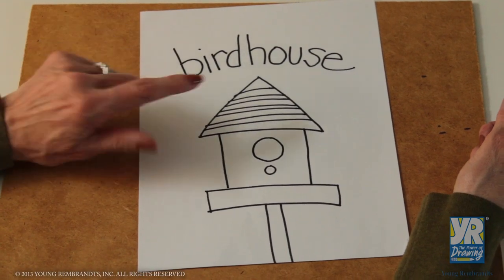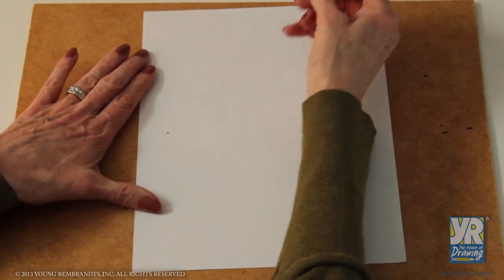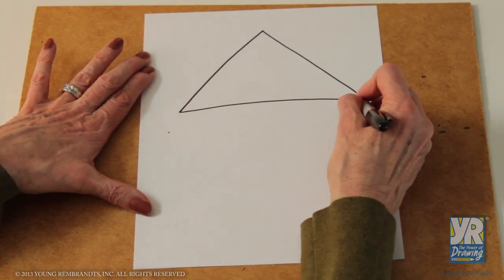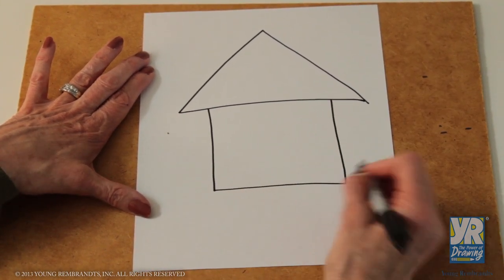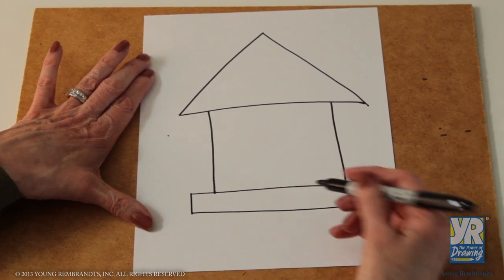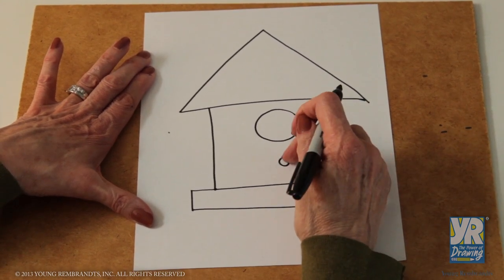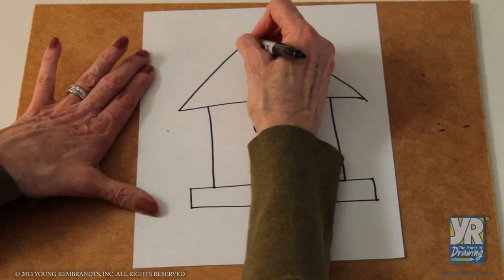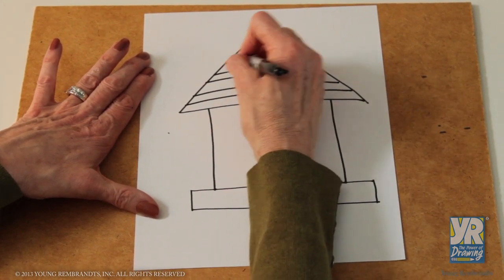Teaching Kids How to Draw: How to Draw a Birdhouse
Bette Fetter, founder and CEO of Young Rembrandts and author of Being Visual, demonstrates how to draw a birdhouse.